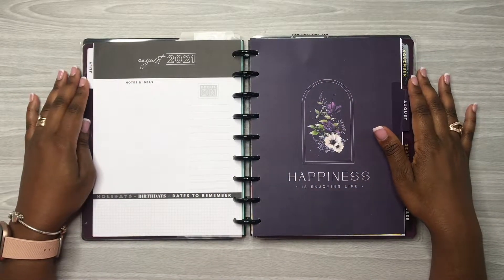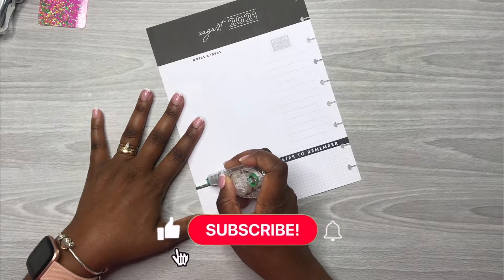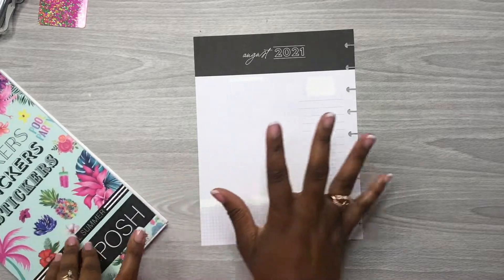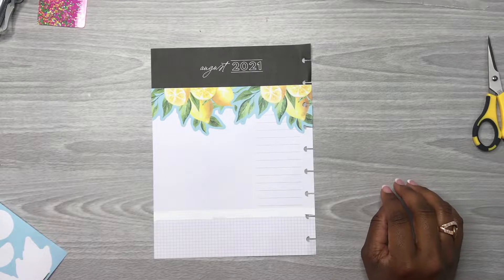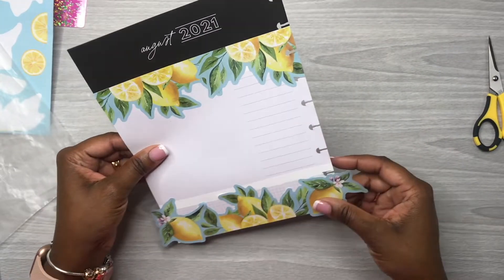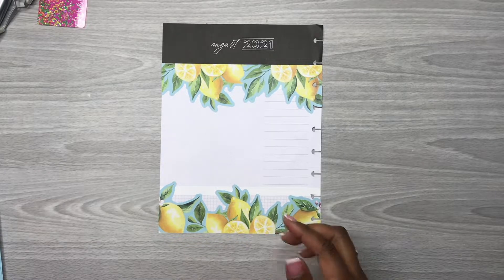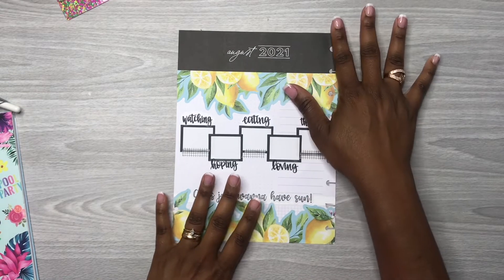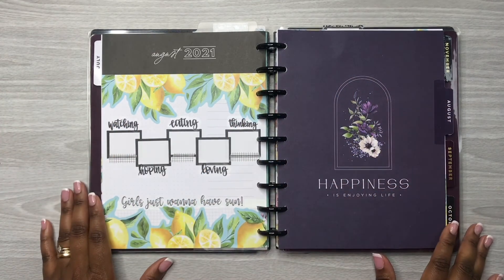PLAN WITH ME | 🍋 Lemon Spread 🍋 | August Currently Page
In this video, I am decorating my August currently page in my classic happyplanner! I hope you enjoy!

Grid Washi Tape Set 6 Rolls 16.4ft

Wash Tape Set 12 Rolls 15mm Wide

10 Rolls White Grid Washi Tape Set

Zig Dual Tip Dot Markers:

Uni-ball Signo Broad Point Gel Pen - White

Grid Washi Tape Multicolor:

Avery Full Sheet Labels:

Slice Precision Cutter:

Fiskars Fingertip Craft Knife:

Fiskars 12 in. Paper Cutter:

(Retractable)Papermate Ink Joy Gel Pens 0.5mm (Fine):

(Capped) Papermate Ink Joy Gel Pens 0.5mm (Fine):

Papermate Flair Felt Tip Pens 0.7mm:

Fineliner Pens:

Zebra Mildliners:

Kelly Creates Markers:

Tombow Dual ABT N14 Brush Pen:

Tombow Fudenouke Brush Pen:

Happy Planner Classic Punch:

Happy Planner Classic Box Punch:

EK Success Cutter Bee Scissors:

Tombow Mono Air Correction Tape:

Tombow Mono Permanent Adhesive Applicator:

Tombo Mono Adhesive Permanent Refills:

Tombow Mono Removable Adhesive Applicator:

Tombo Mono Removable Adhesive Refills: